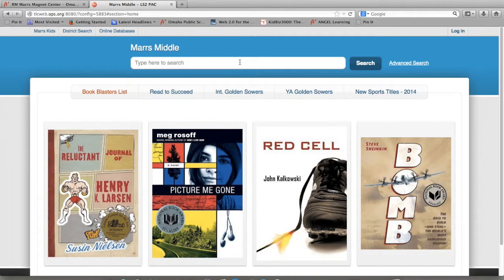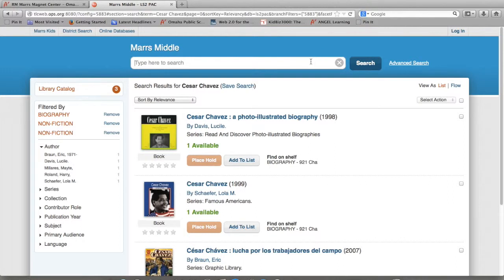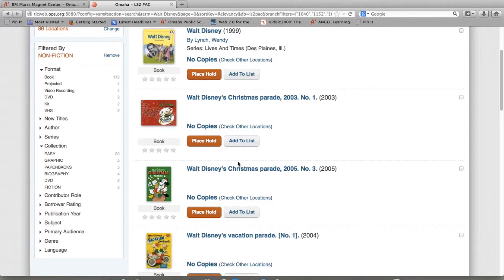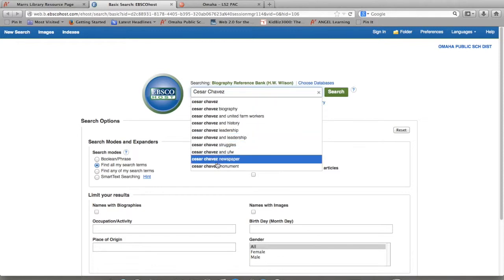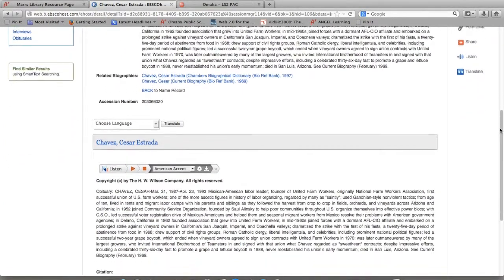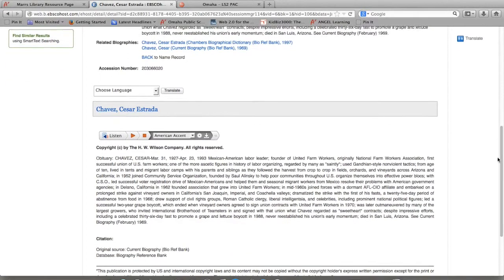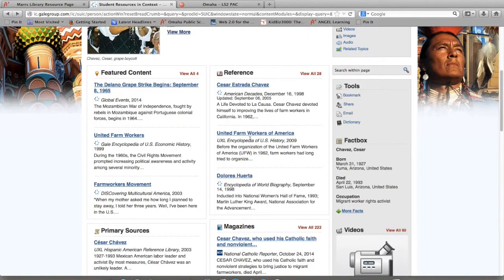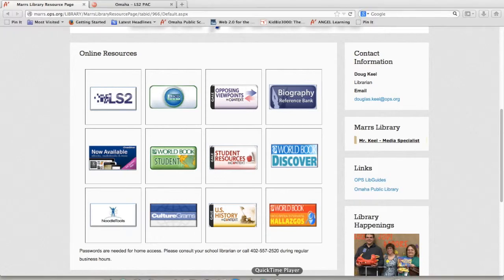English Research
This video is about English Research